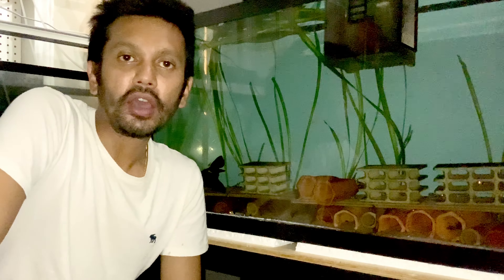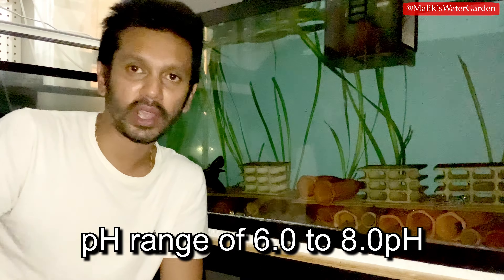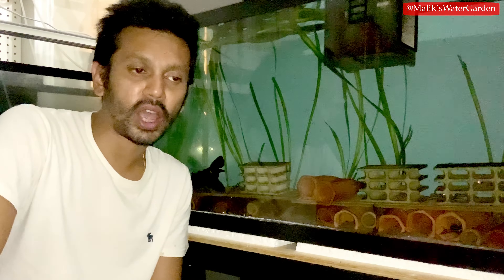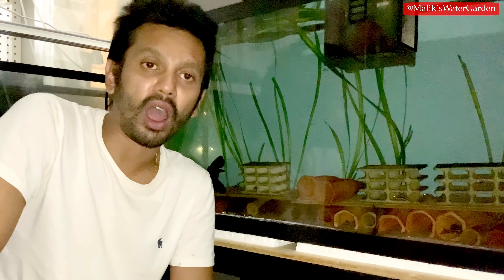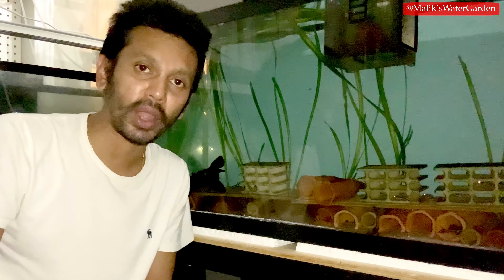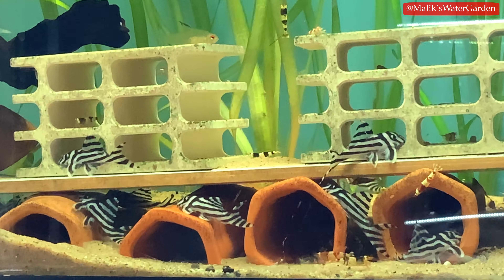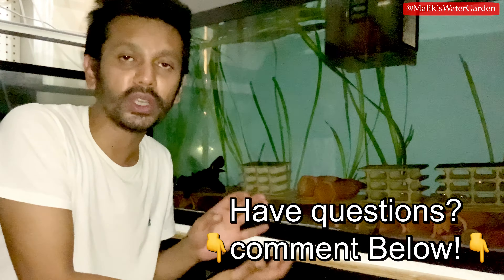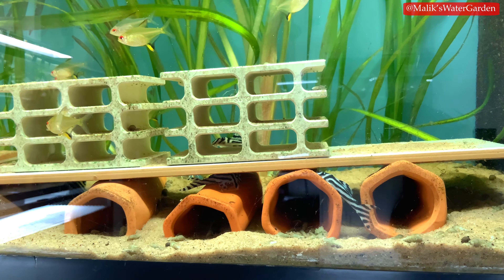How to Breed Zebra Plecos! Part 2! pH! Subscribe for more!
How to Breed Zebra Plecos! Part 2! pH

Watch: Conservation of Hypancistrus zebra and the Volta Grande do Xingu -

Aquarium Instagram @MaliksFishandWaterGarden

personal Instagram @ProducedbyMalik

Follow Princess Peach @PrincessPeachTheBully